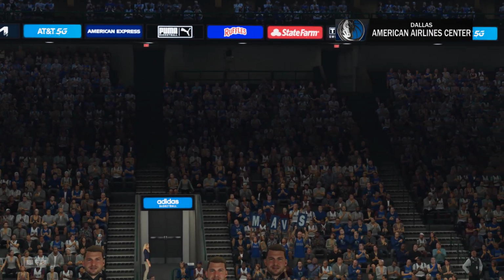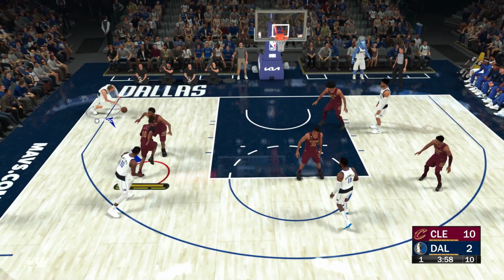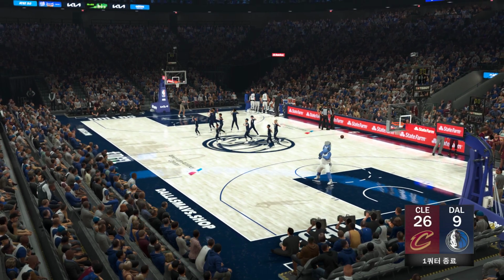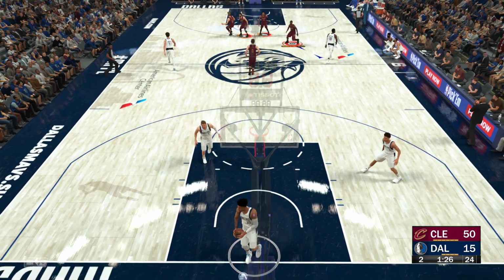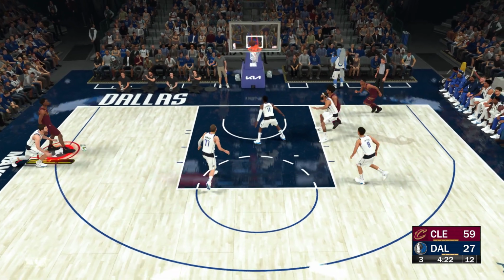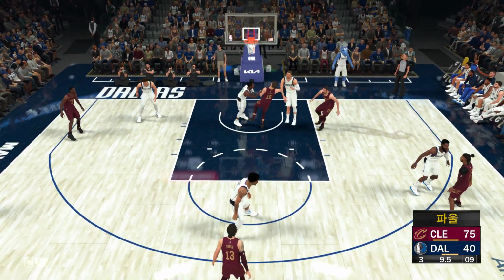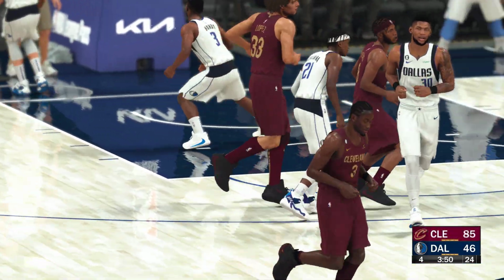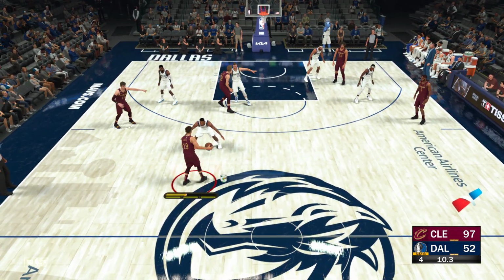NBA2K23 myleague clevelandcavaliers VS dallasmavericks subscribe like 구독 좋아요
CLEVELAND CAVALIERS VS DALLAS MAVERICKS

Graphics: RTX 3060 TI
Resolution: 1920x1080
FPS: 60.00 Hz